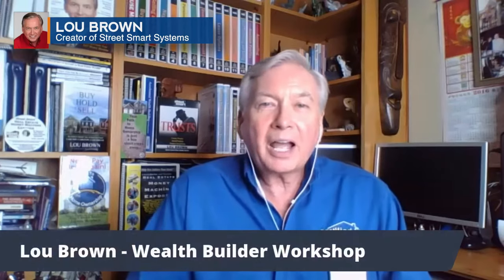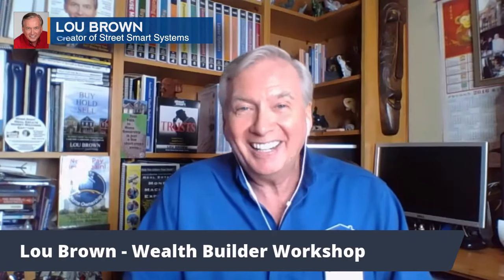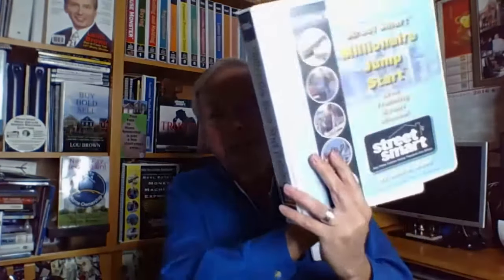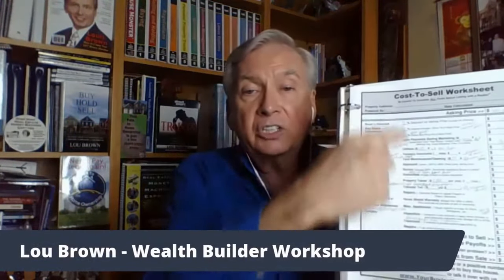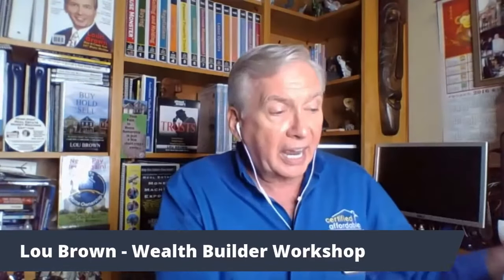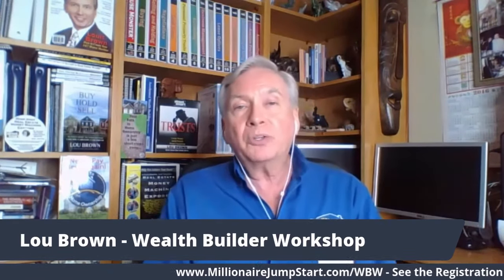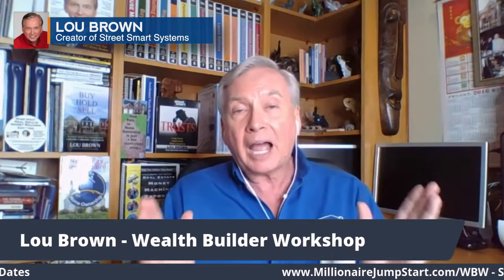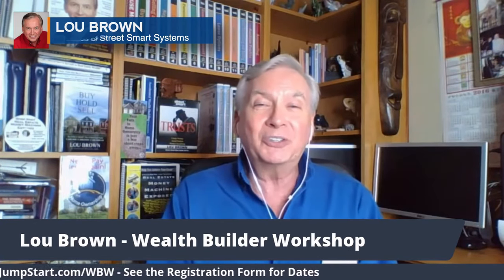How To Have The Seller Pay You - Wealth Builders Workshop Invite Tip #2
How to have the seller pay you to buy their house? No kidding. This can happen.

There are situations where people are overfinanced with their property. But the time you get through the cost to sell which has to be factored in and compare it with how much they owe, it can be a negative number. So essentially, they pay you to buy their property!

It may sound odd and weird, but it can happen. And it's more common than people may think. So how do you do it?

I want to share all of this with you in my upcoming Wealth Builder Workshop which you can sign up for below. Look forward to seeing you soon. Yeah baby!

Create Privacy
Avoid Probate
Protect Everything